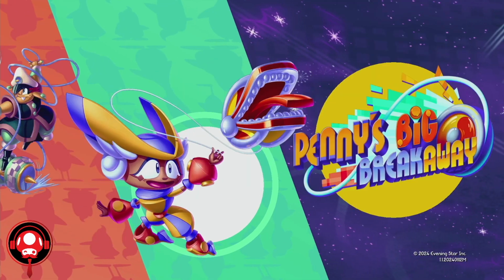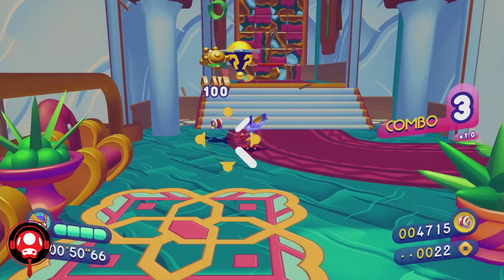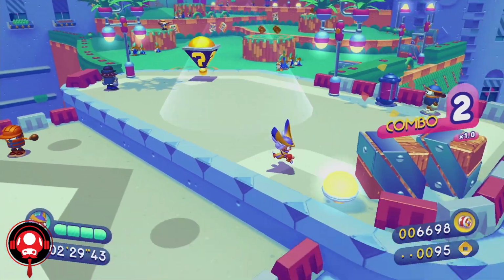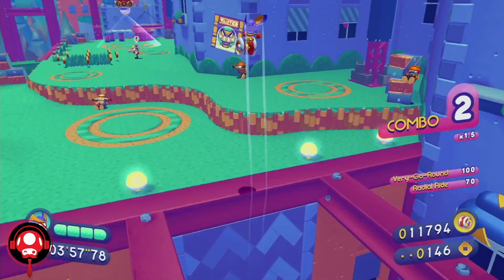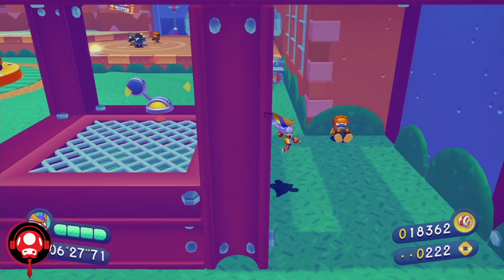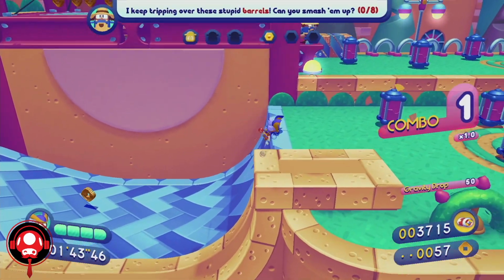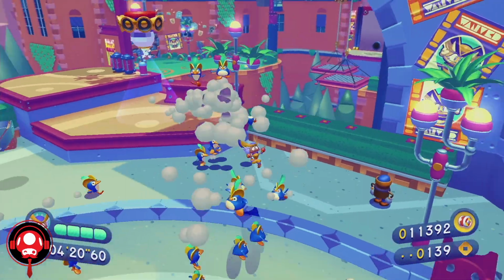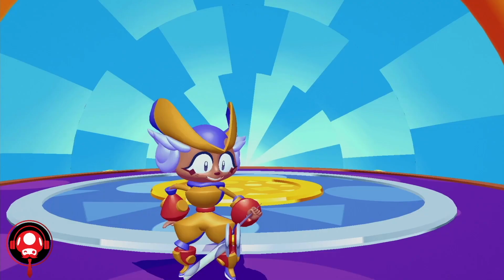Penny's Big Breakaway - First Look | Nintendo Switch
Inspired by SEGA classics like Sonic Adventure, Nights, and Ristar, Penny's Big Breakaway is a 3D platformer with tons of charm!